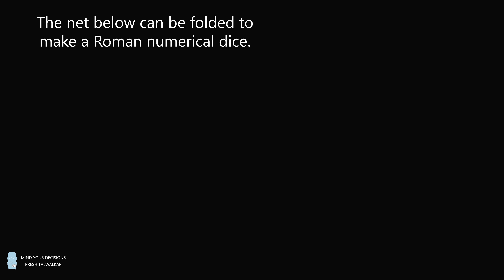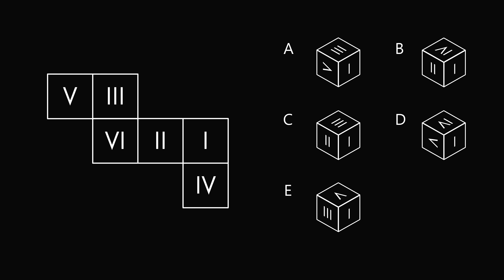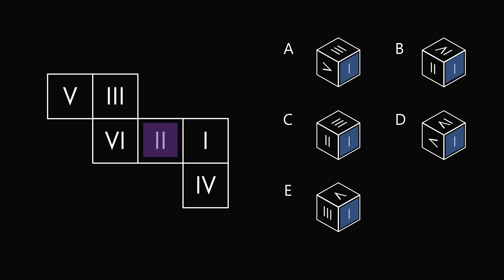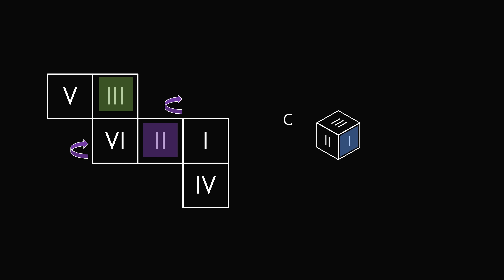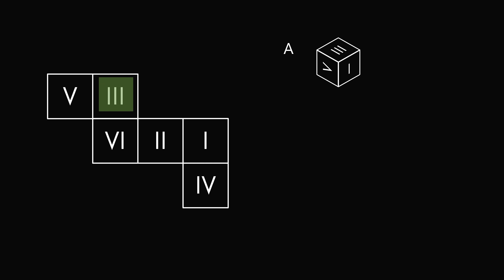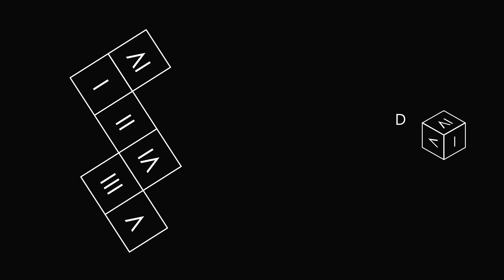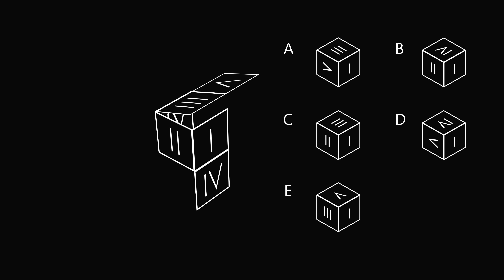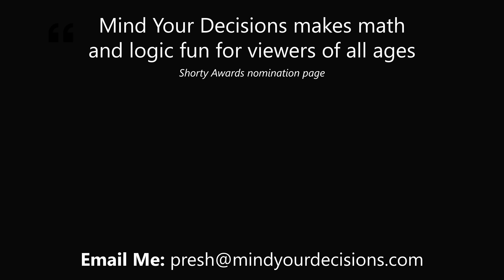Solve this to get into Oxford?!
This is from an Oxford Admissions test. If you can solve this in your head, you have genius level visualization skills. It is one of the best logical tests I have seen. Special thanks this month to: Daniel Lewis, Robert Zarnke, Kyle, Lee Redden, Mike Robertson.

2017 Shorty Awards Nominee. Mind Your Decisions was nominated in the STEM category (Science, Technology, Engineering, and Math) along with eventual winner Bill Nye; finalists Adam Savage, Dr. Sandra Lee, Simone Giertz, Tim Peake, Unbox Therapy; and other nominees Elon Musk, Gizmoslip, Hope Jahren, Life Noggin, and Nerdwriter.